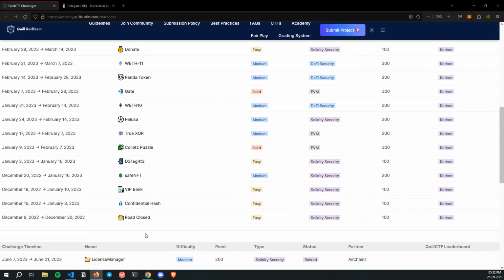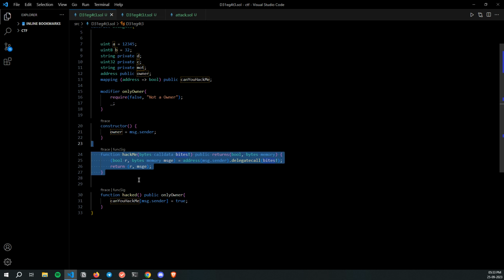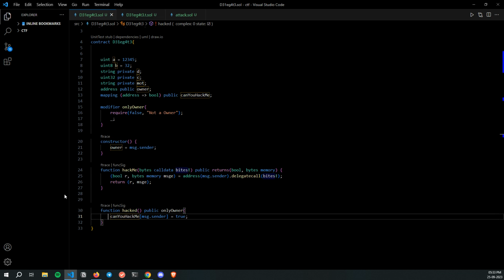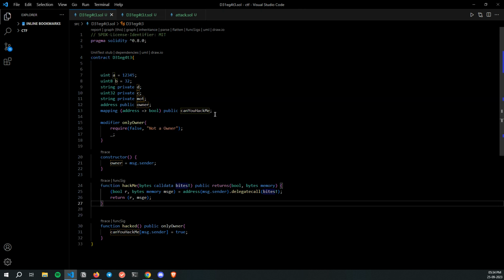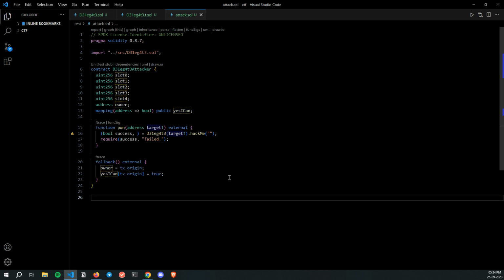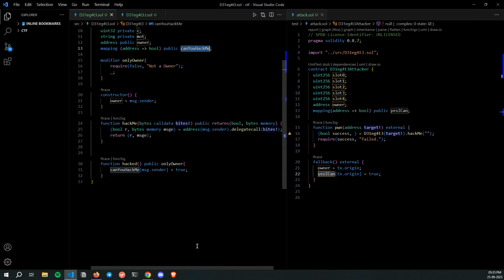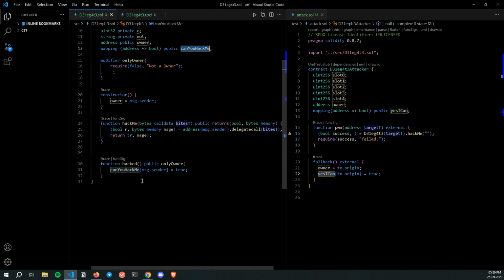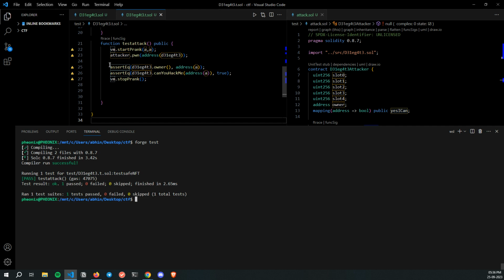QuillCTF Walkthrough#5- D31eg4t3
Road Closed is the fifth QuillCTF, here the objective was to:
1) Become the owner of the contract.
2) Make canYouHackMe mapping to true for your own
address.

Check out our walkthrough as we delve in into the depths of Ethereum smart contract security.